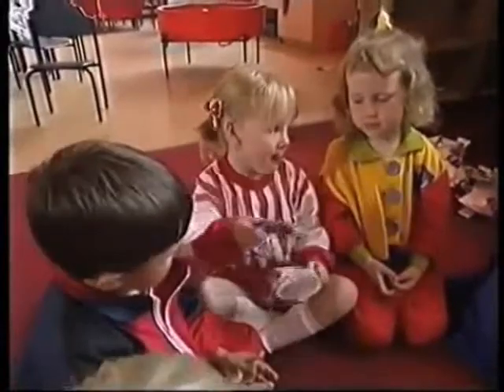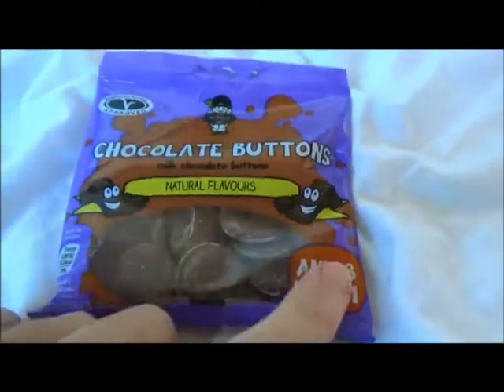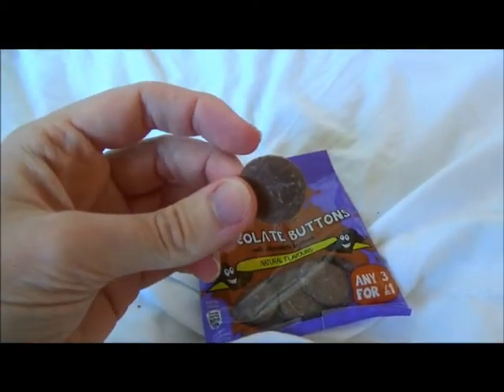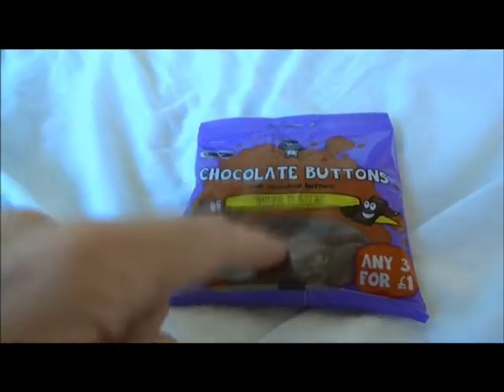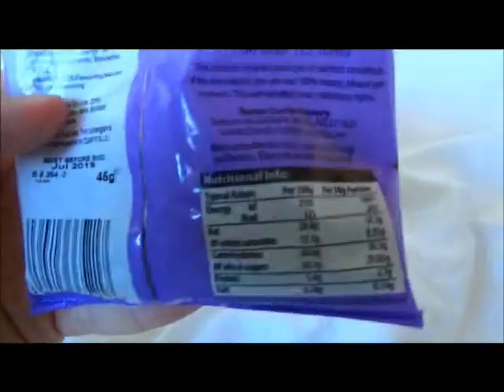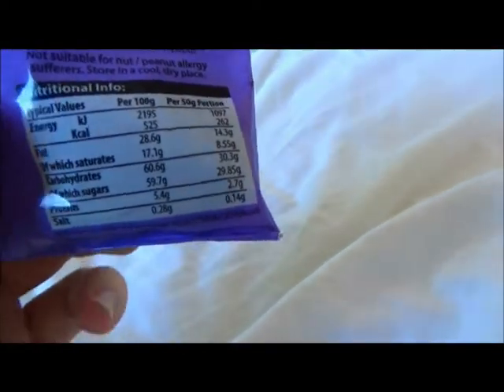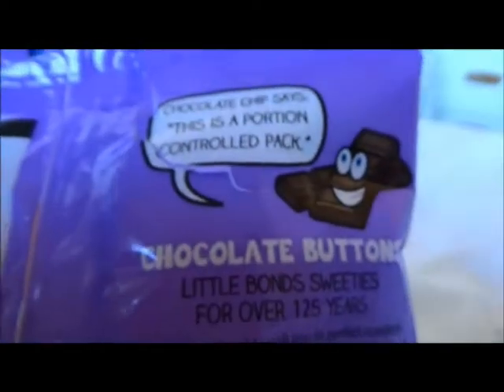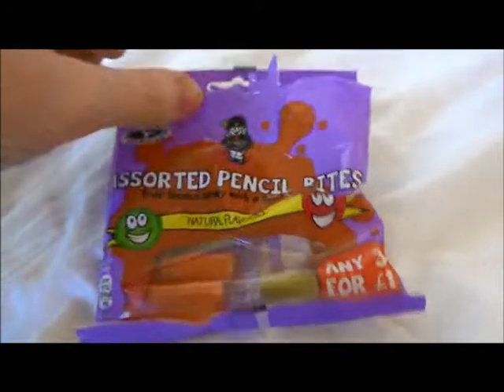Mr. X Reviews a Bag of Chocolate Buttons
Chawclit battins! Chawclit battins!!! CHAWCLIT BATTINS!

I LUV CHAWCLIT BATTINS. THEY TASTE SO GOOD. PASS MY PARCEL MORT.